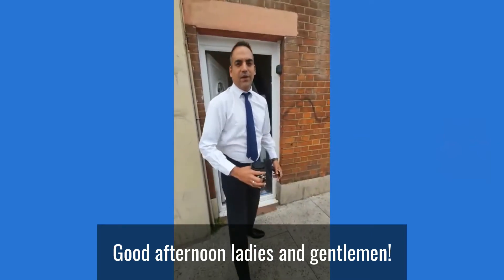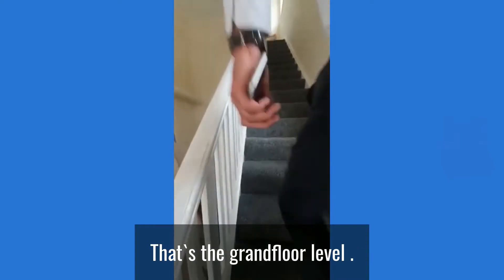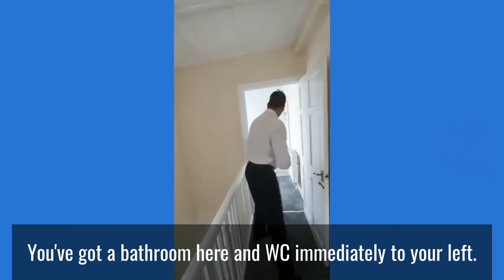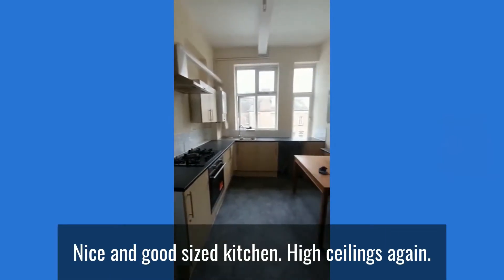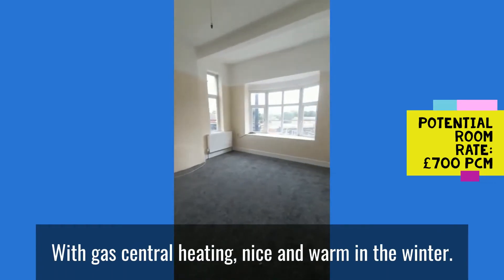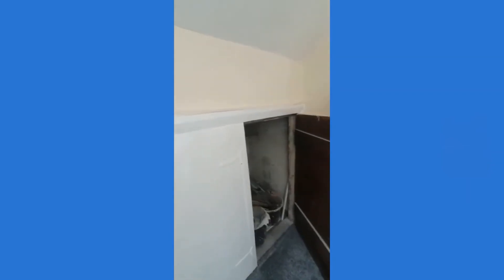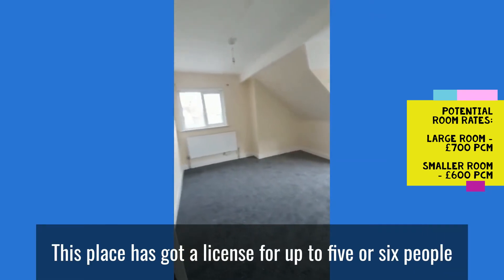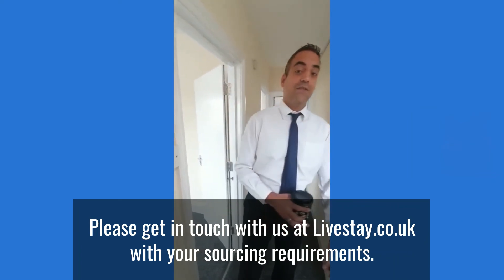NEW R2R HMO instruction - 6 bed, 2 bath HMO in Lewisham, SE13